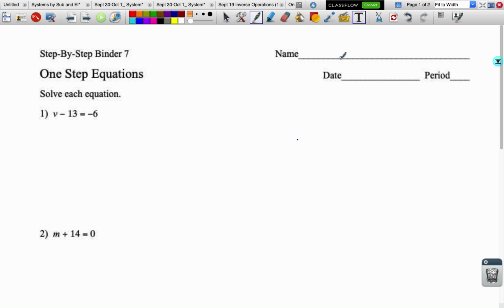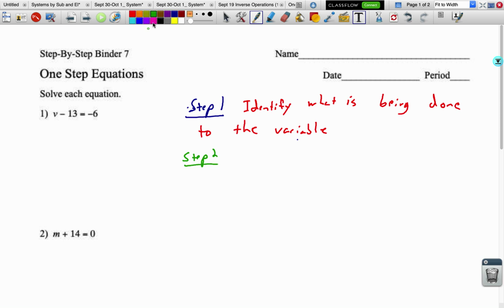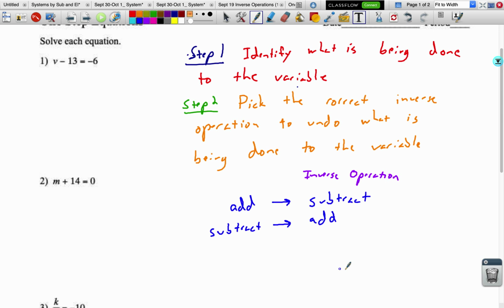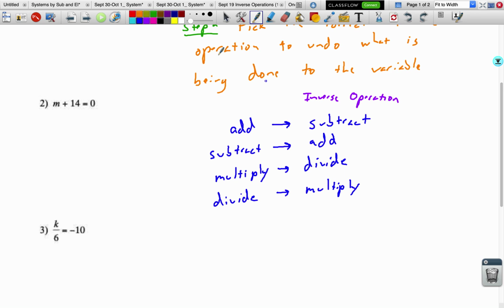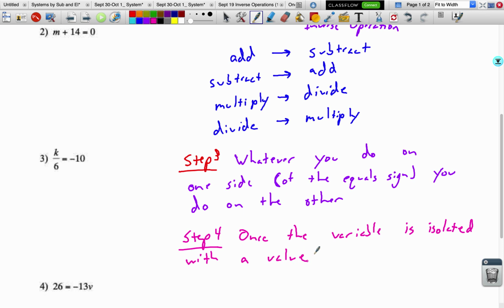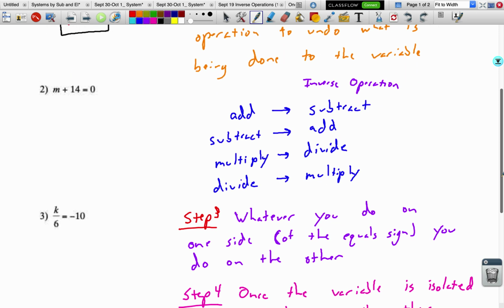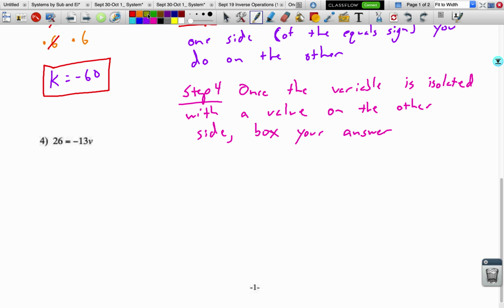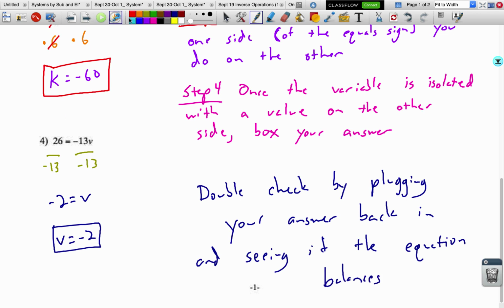Sept 30-Oct 1: One Step Equations Step-By-Step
Sept 30-Oct 1: One Step Equations Step-By-Step Binder Lesson (SBS 7)
Algebra 1A
Mr. Olson